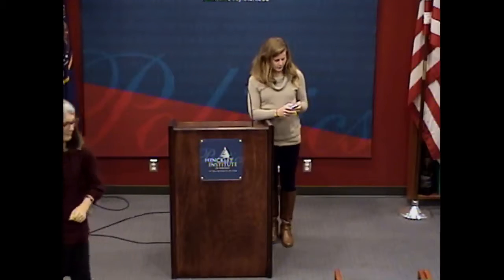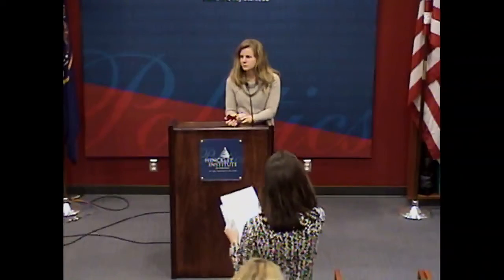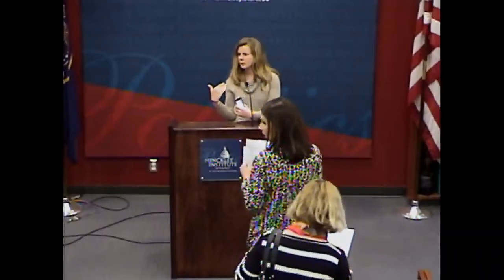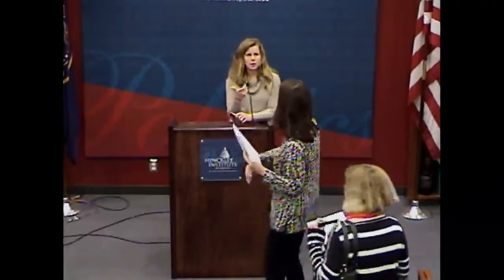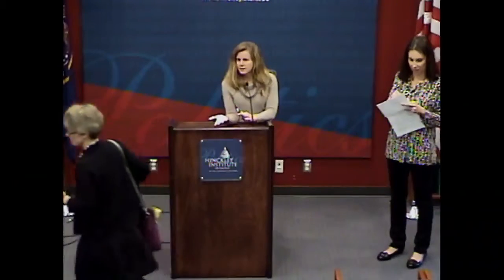Dr. Lyon Cotti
Thursday, March 12th